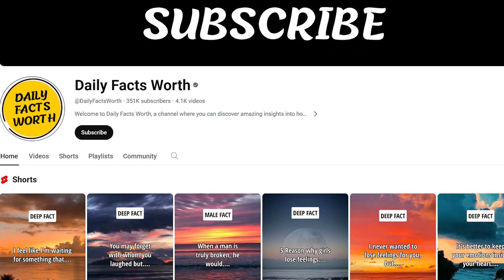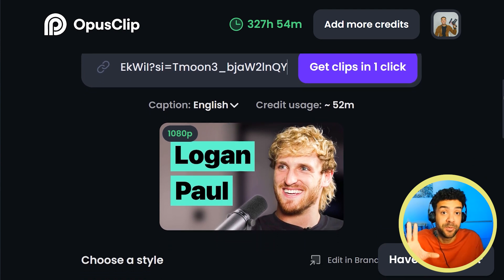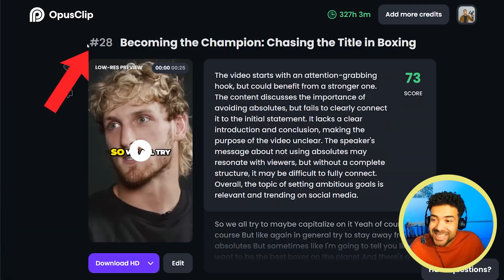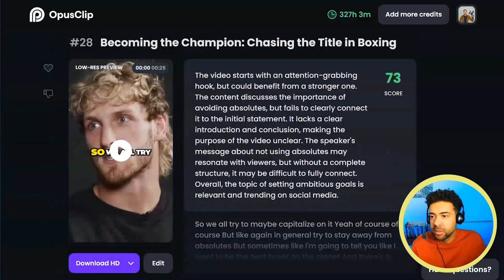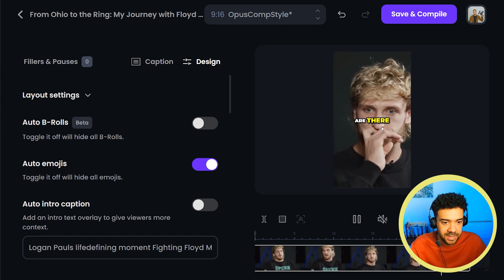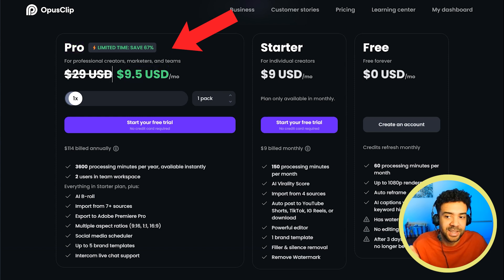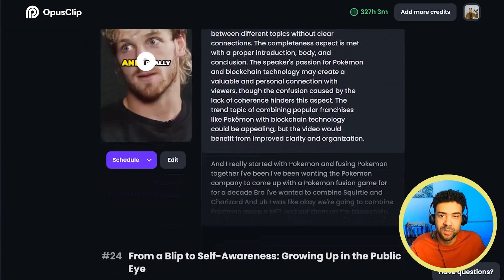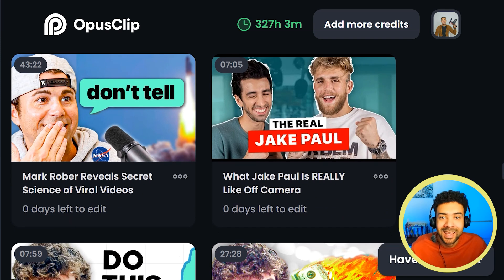Create 1,000 Monetizable YouTube Shorts IN 8 MINUTES!! (Opus Clip AI Tutorial)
Ever wanted to use AI to churn out monetizable YouTube Shorts, nonstop?

I'm about to show you a full how to use Opus Clip AI tutorial on how you use it as a YouTube Shorts generator to mass produce over 1,000 short-form videos using the power of AI!

I’m obsessed with long YouTube videos to shorts converters right now, and Opus Pro is one of the best of them.